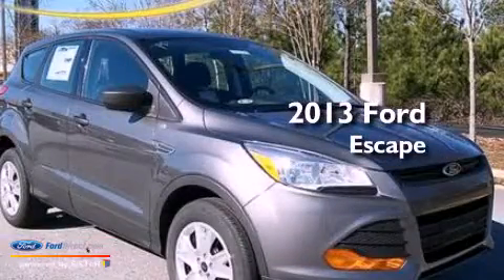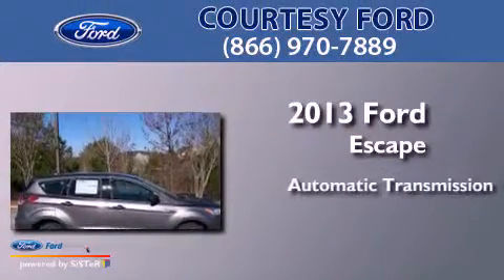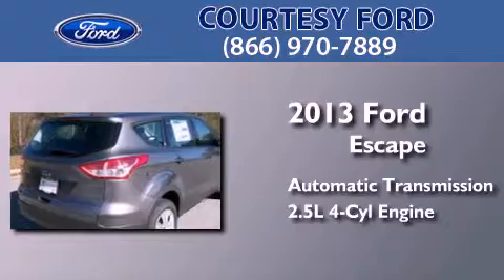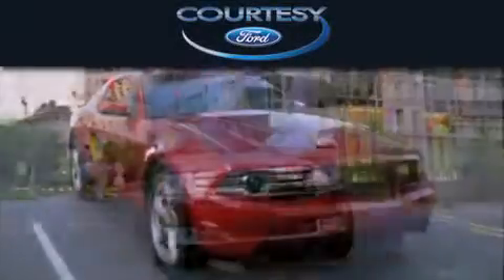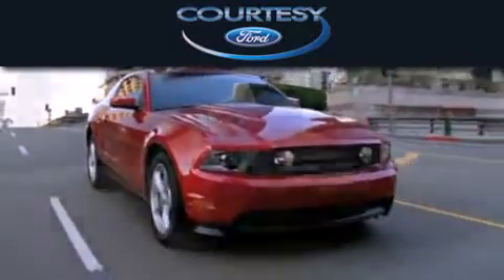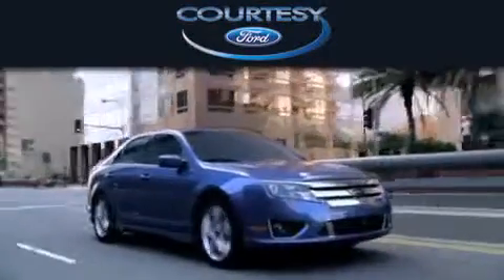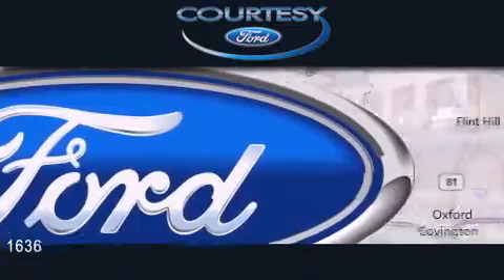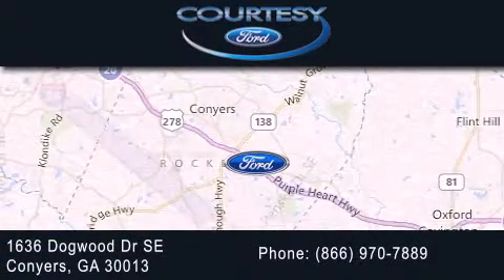2013 FORD ESCAPE Conyers GA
Year : 2013
 Make : FORD
 Model : ESCAPE
 Engine : 2.5L I4 16V MPFI DOHC
 Trans . : 6-SPEED AUTOMATIC
 Exterior : STERLING GRAY METALLIC

 Stock : 13T527